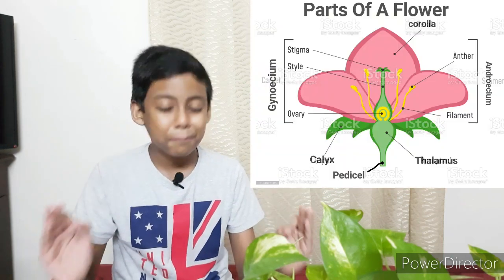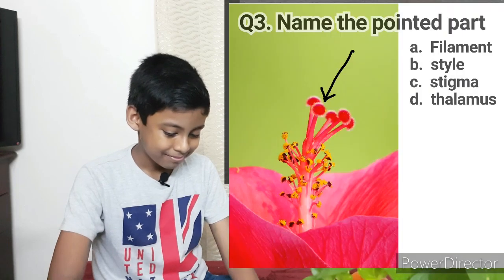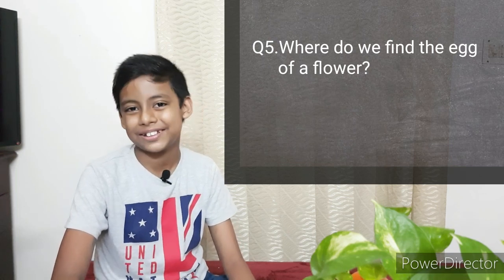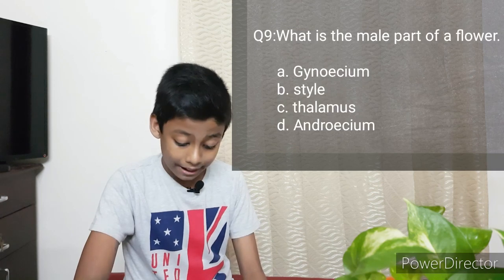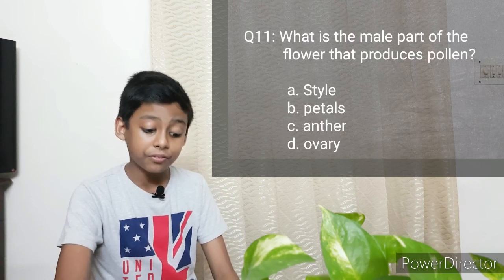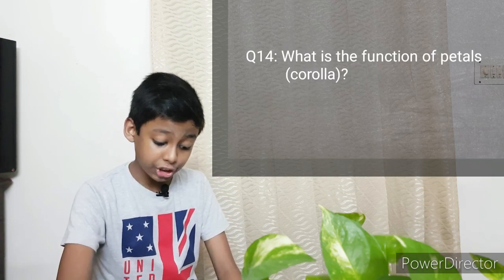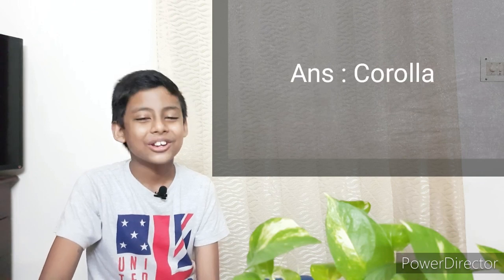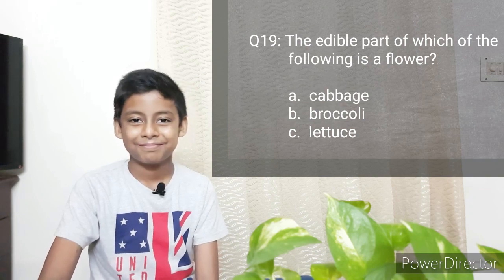Quiz || Parts Of A Flower || Basic Science ||Standard VI || (V14)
Hi friends,

I am Abraham Francis Chazhoor. Today I am here with an interesting quiz session.